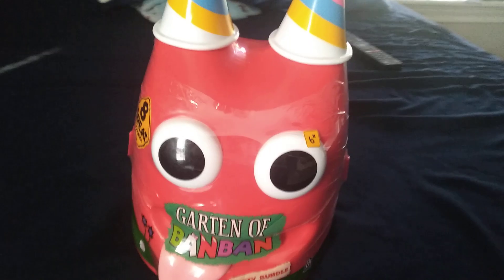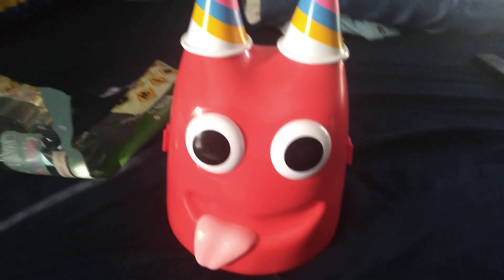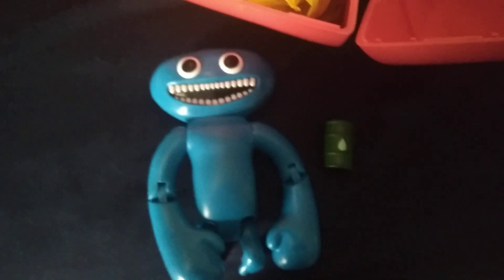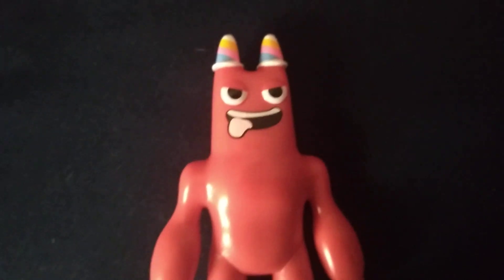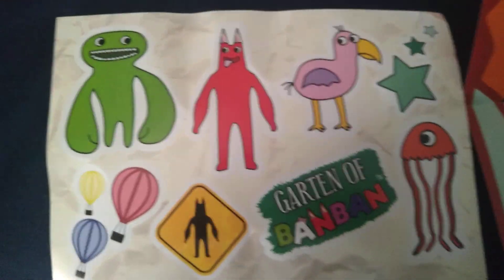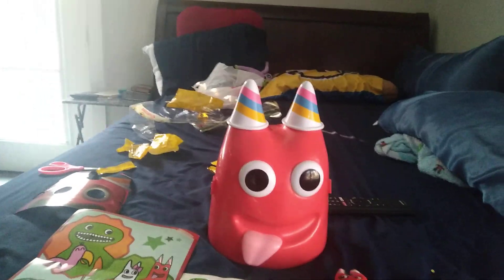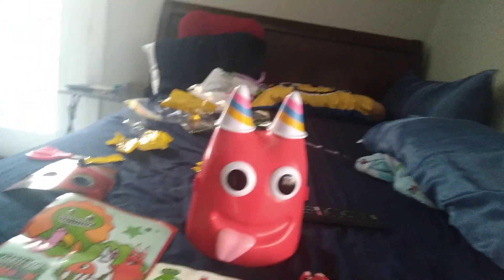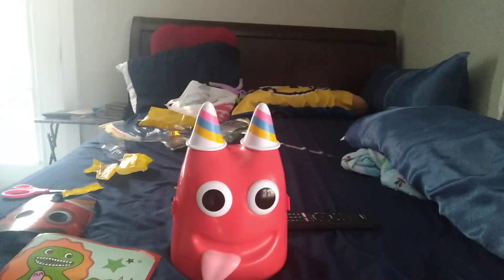unboxing the banban party bundle